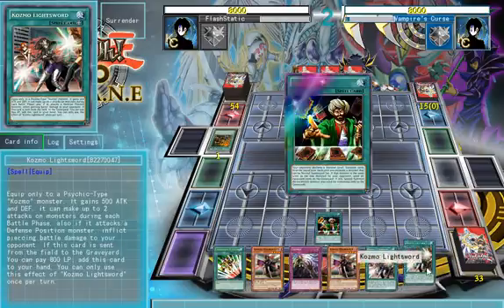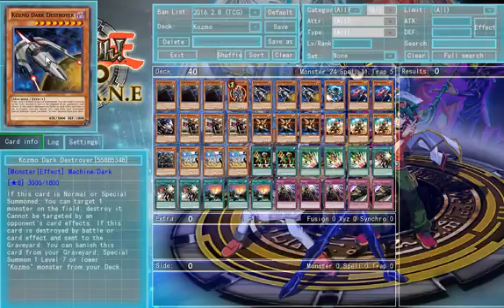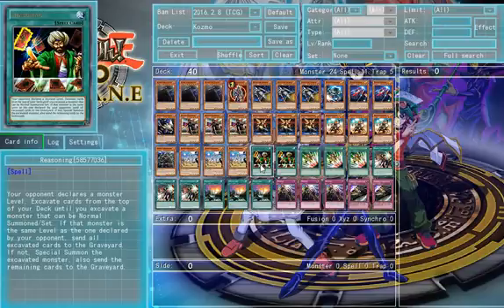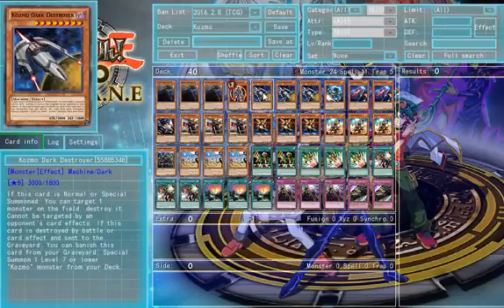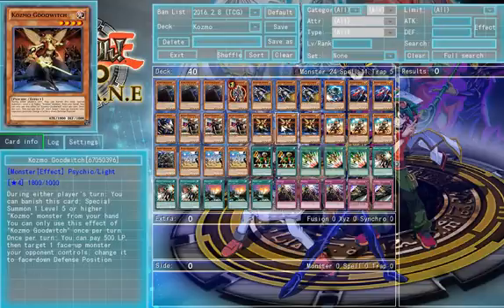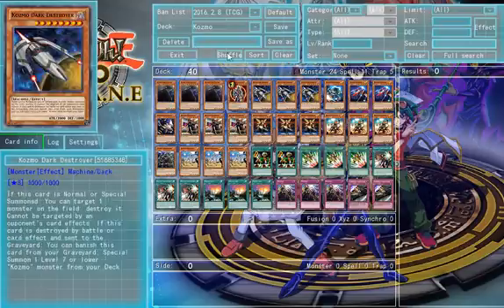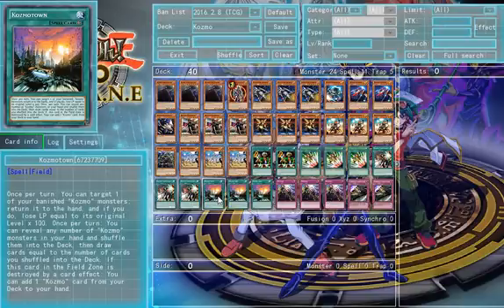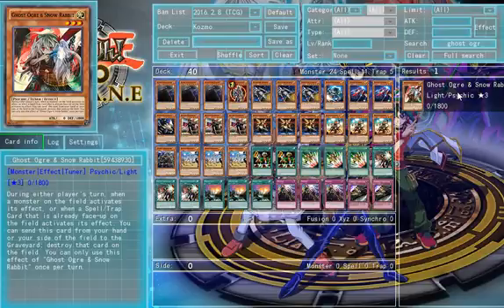Yugioh Pro TDOANE - Kozmo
Time to finally talk about one of the most overpowered archetypes in the TCG.